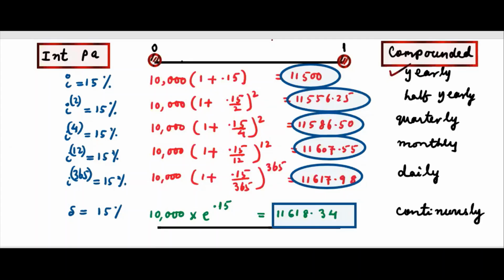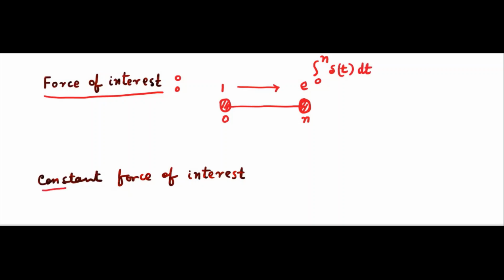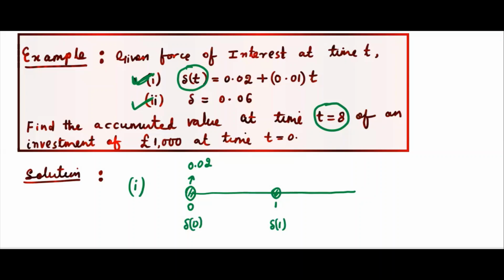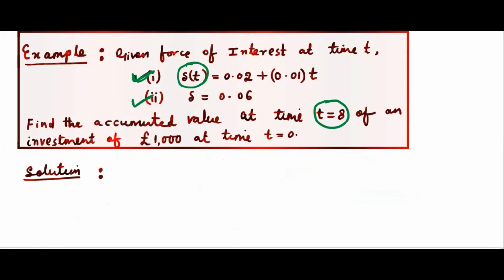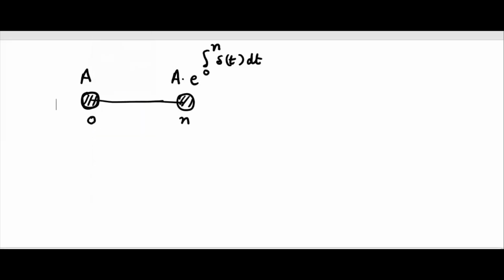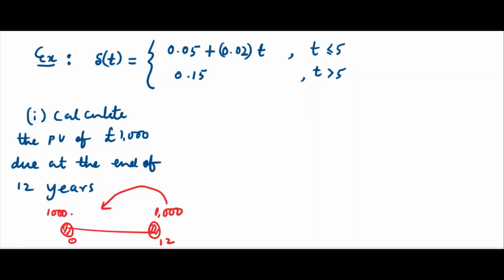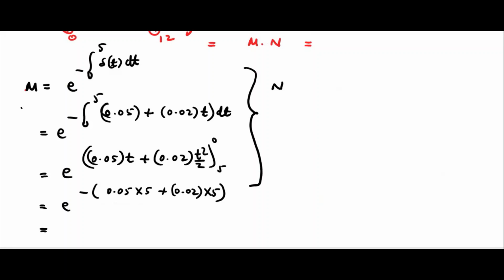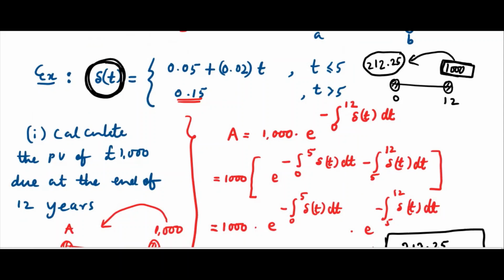What is force of interest ?(conceptual)| Class10,CM1- Actuarial Mathematics, Financial Math Exam FM